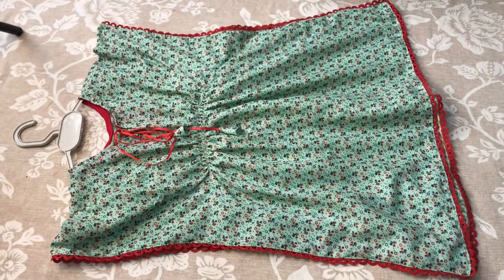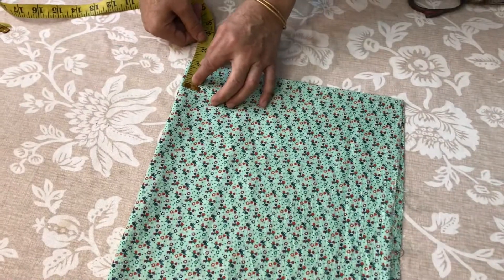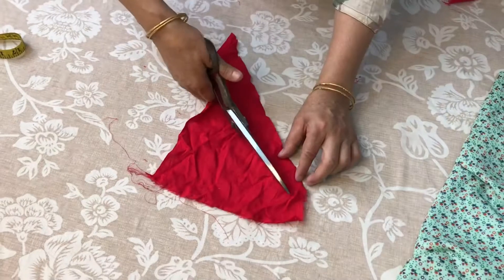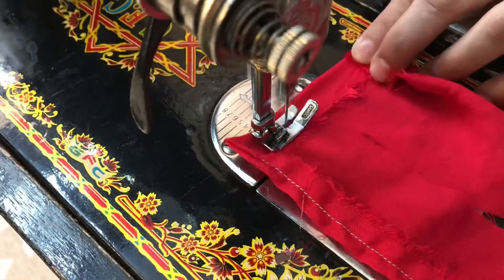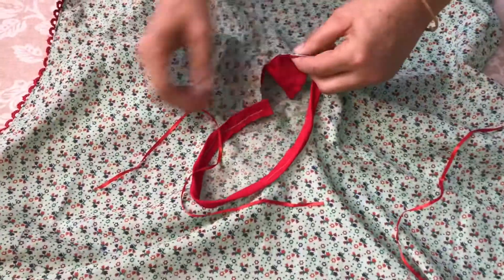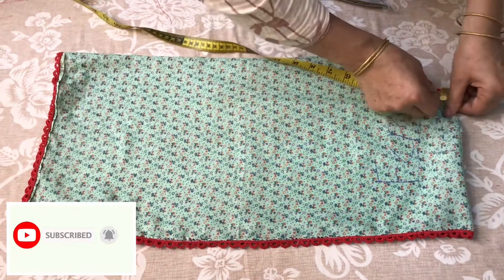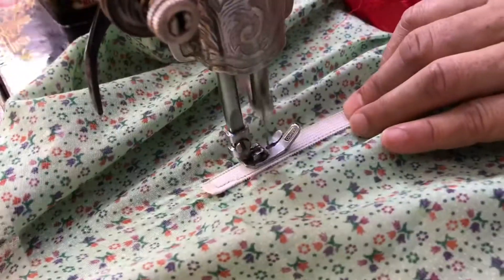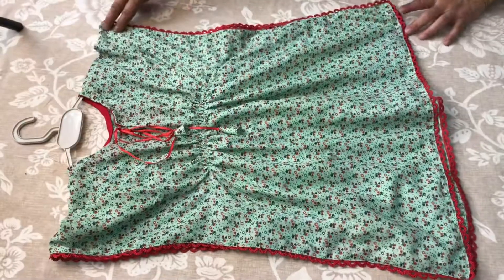Kaftan Cutting And Stitching | 2 to 3 Year Baby Girl Kaftan Top | Stylish Butterfly Kaftan Kurti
In this video I will show you how to make beautiful kaftan for 2 to 3 year baby girl cutting and stitching.
To find more pictures and updates you can also follow.